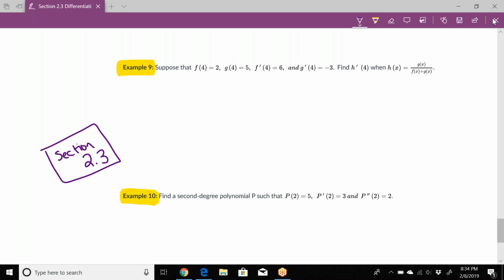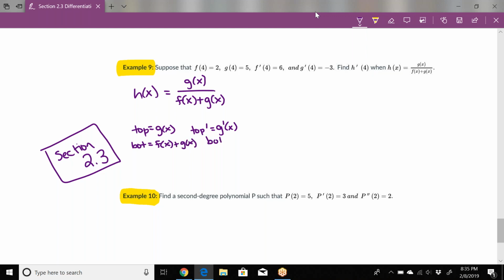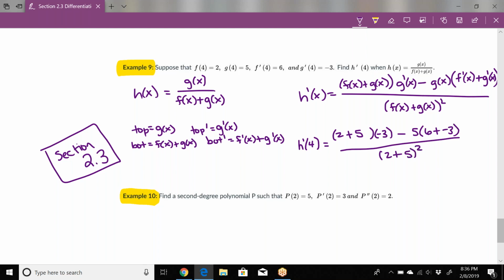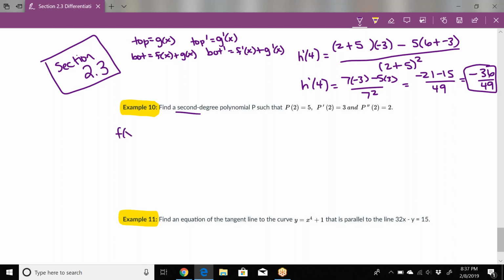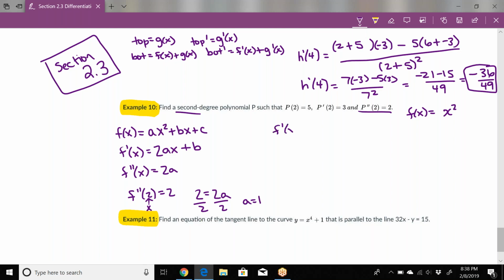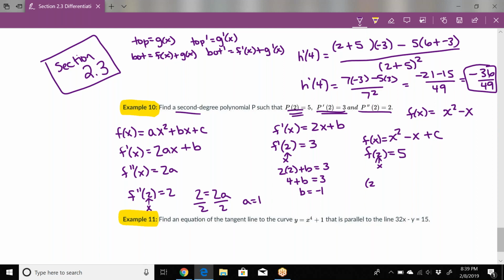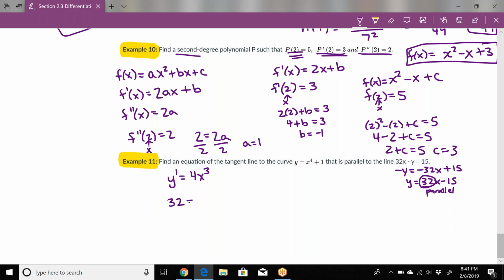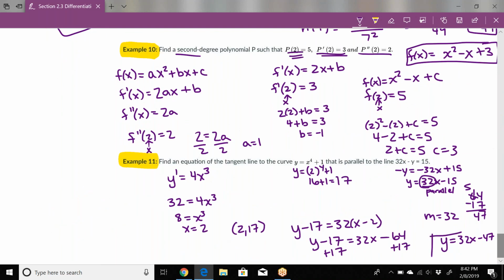Math 211 Section 2.3 Extra Examples